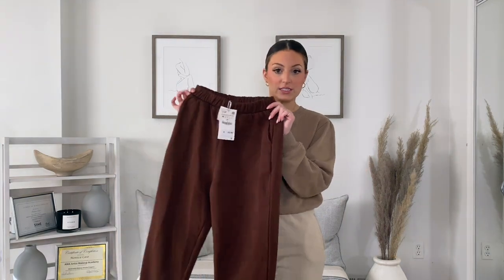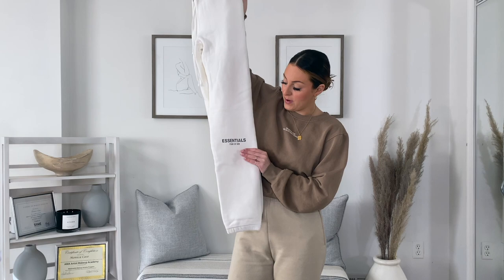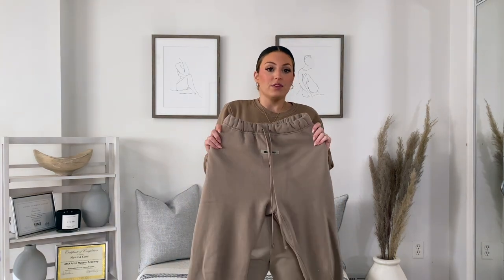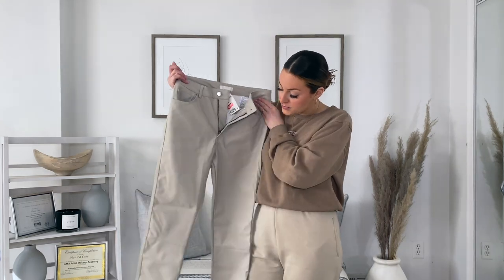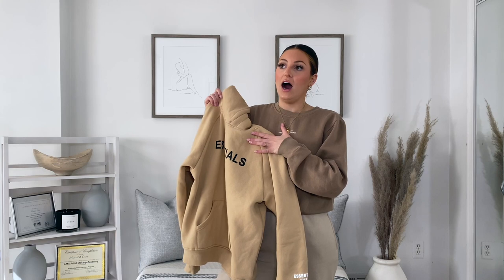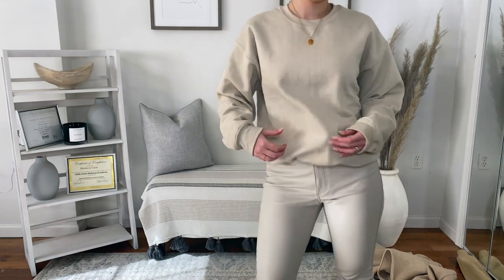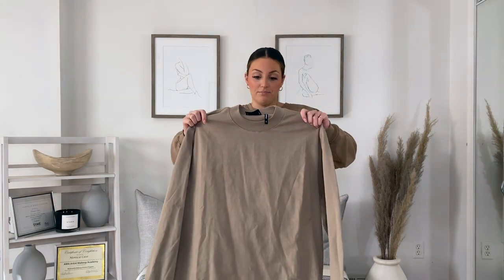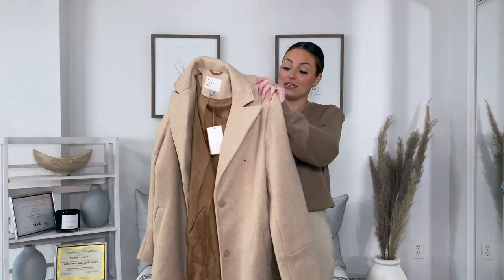TRENDY NEUTRAL ATHlEISURE/HAUL/ESSENTIAL,YEEZY&MORE⎮Try-on Haul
Hi loves! I got a lot of these clothing items in store, so I couldn't find a link for everything. I listed what I could, down below!

GILDAN NUDE SWEATSHIRT

FASHIONNOVA - "xomonicac"